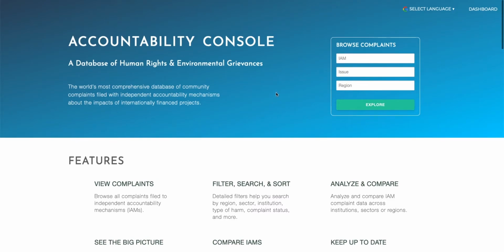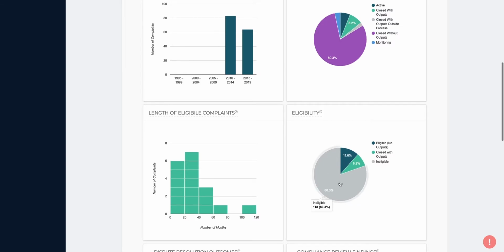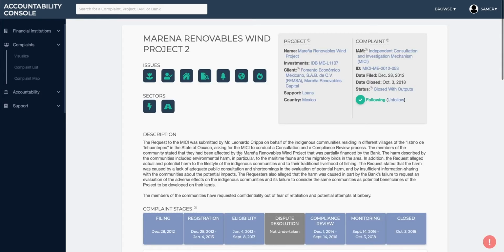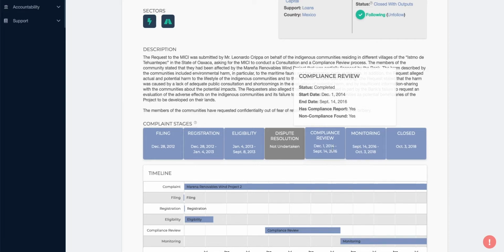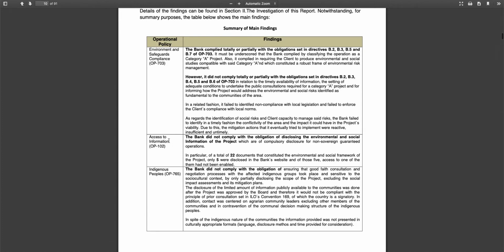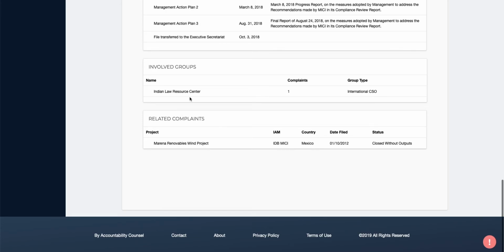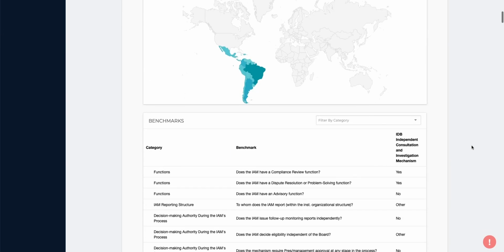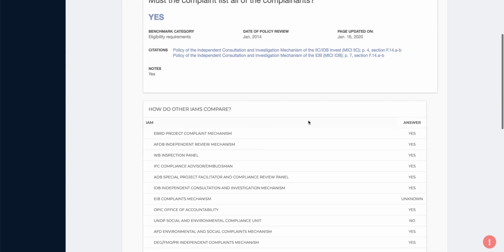Console Demo: Communities & Advocates Use Case